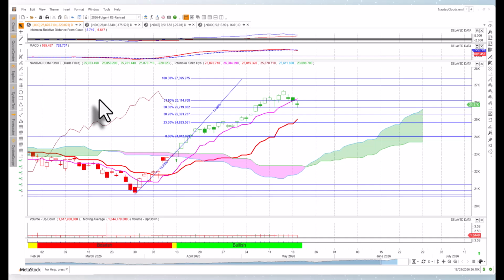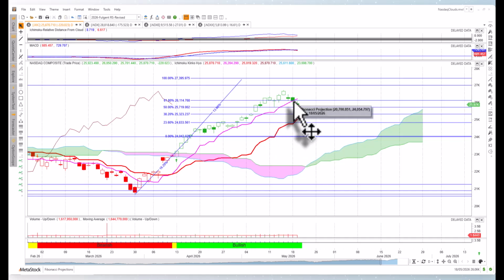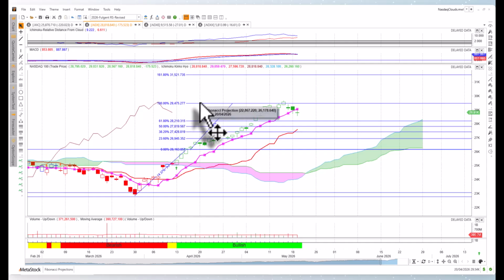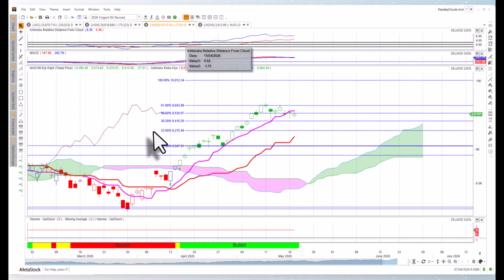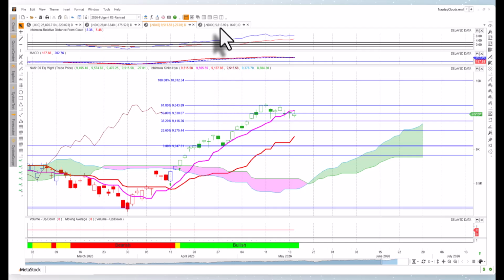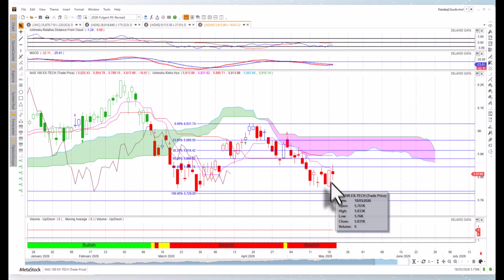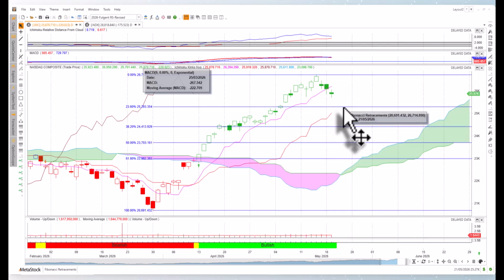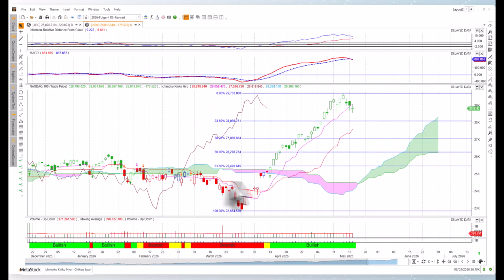Nasdaq Composite & NDX100 Index Consolidating after hitting targets! The risk shows up in the NDXX!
Market consolidating after hitting targets and becoming extended from Cloud Chart support zones! Now looking at consolidation risk towards the Turning lines and the Standard lines of the Cloud! A healthy consolidation underway.
So far to so good Cloud Chart rebound rally hit 5 targets on the .IXIC and 6 targets on the NDX100!